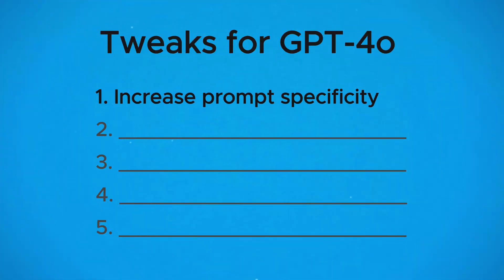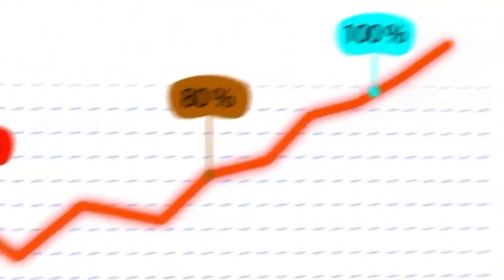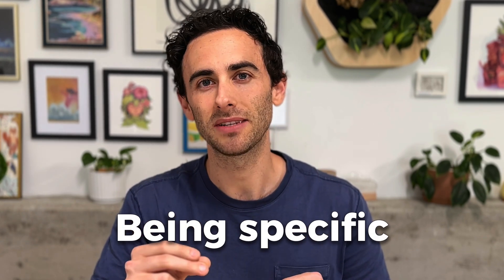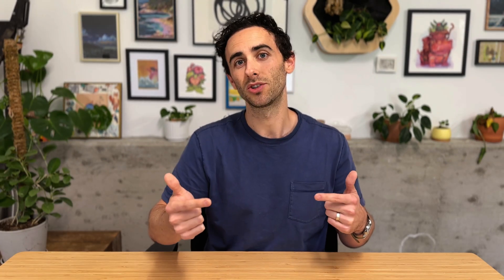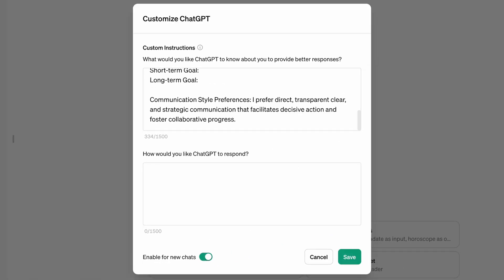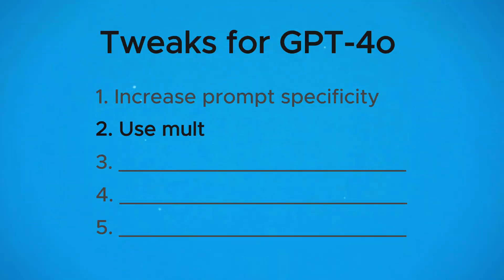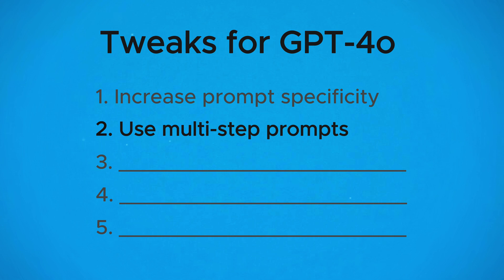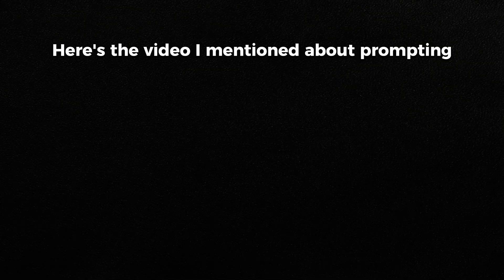GPT-4o Is Here – 5 Ways Your Prompts Need To Change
ChatGPT is better than ever, but I found that to get the most out of it, you have to make 5 tweaks to how you prompt now vs using GPT-3.5. We will go through the new capabilities of GPT-4o, and how your prompts need updating.

I hope you learn something from this video. Comment with any questions, and I'll make sure to respond!

0:00 - Intro
0:20 - Tweak 1
1:05 - Tweak 2
1:45 - Tweak 3
2:32 - Tweak 4
3:37 - Tweak 5